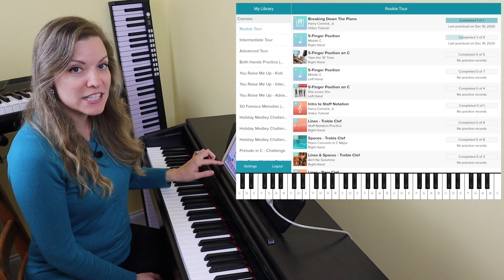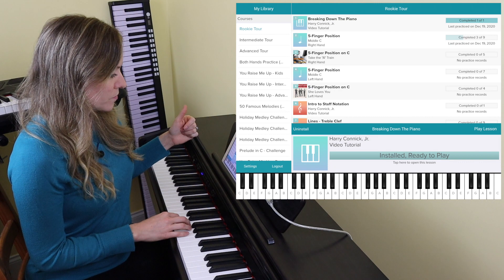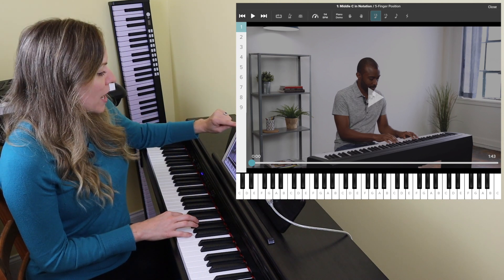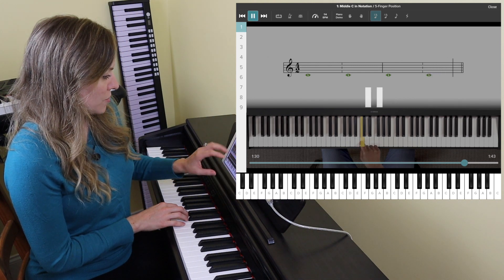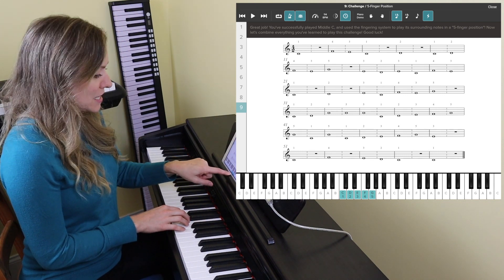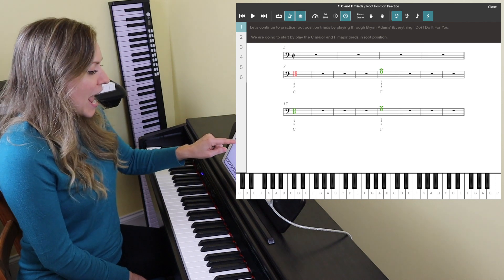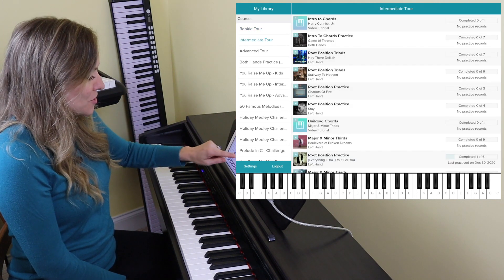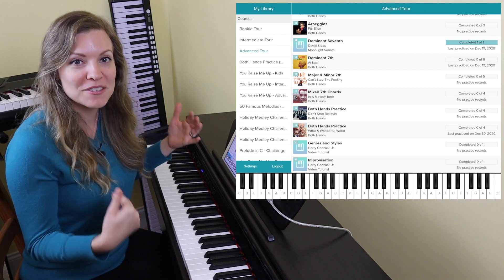Playground Sessions First Impressions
The digital pianos I use:
Donner DDP-300
Inovus i88

Other (less expensive) Donner options:
Donner DDP-100
Donner DDP-90

Full disclosure: I have been in contact with Piano Marvel, Skoove, Tomplay, flowkey, Yousician, Piano Academy, and Simply Piano, but I am committed to providing neutral feedback on all the apps. If you have any questions, let me know!